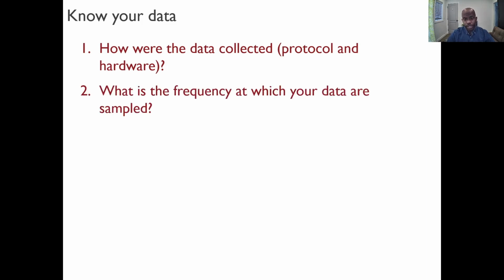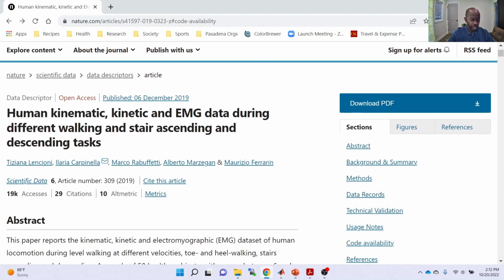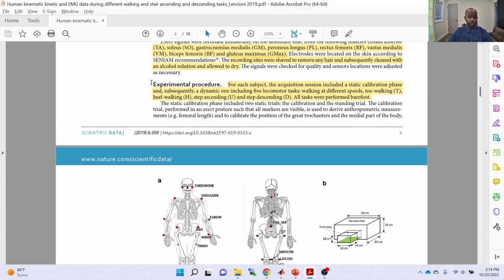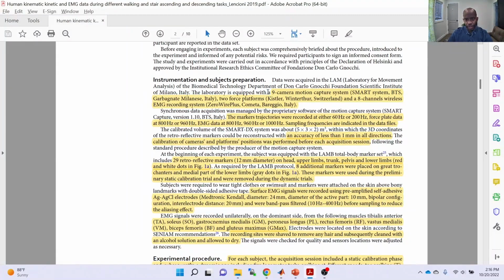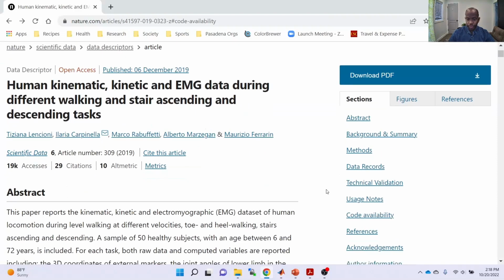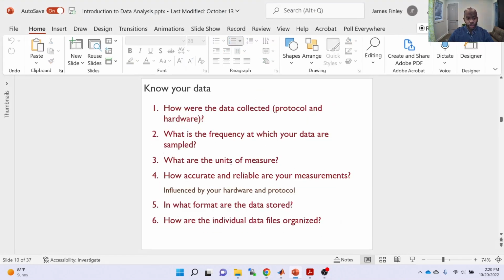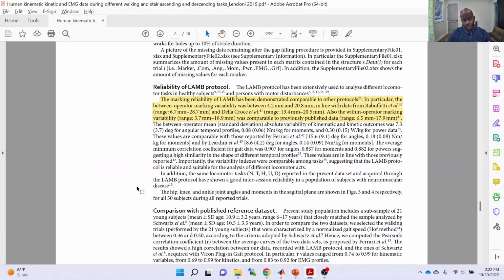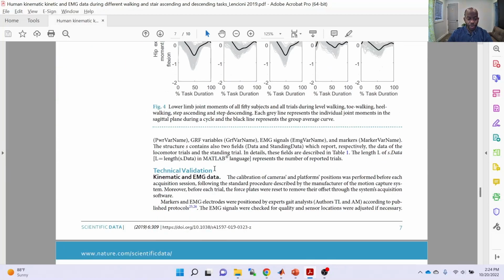5 5 3 ENIGMAU Matlab3